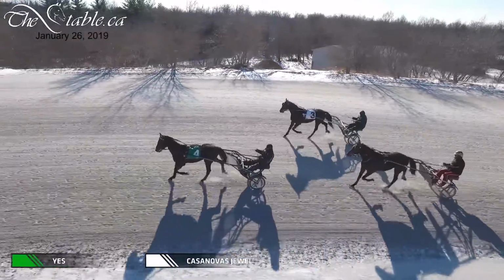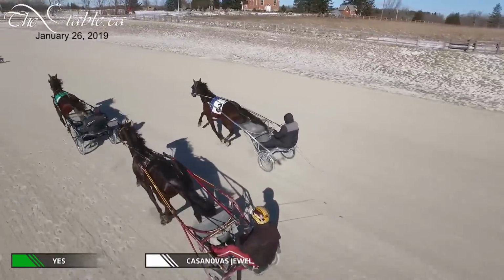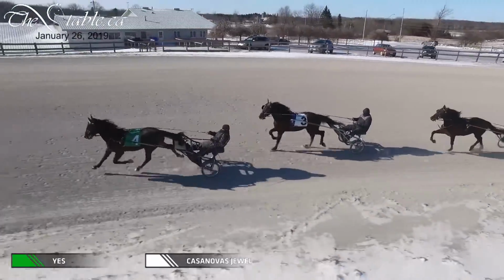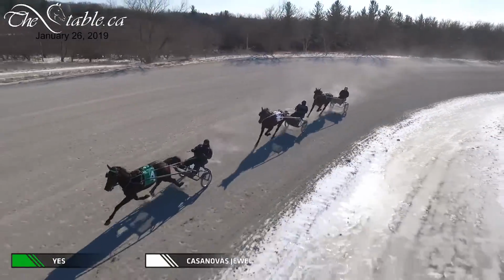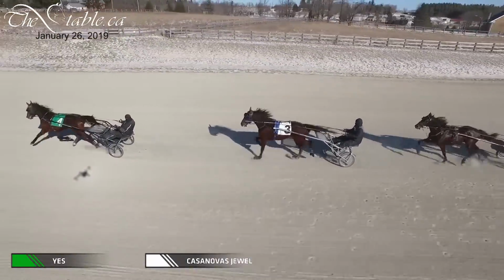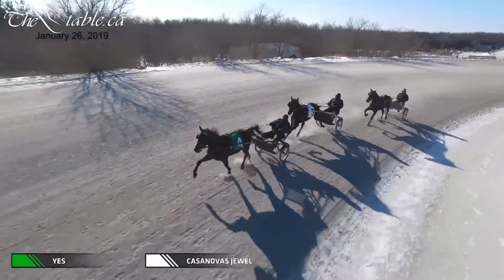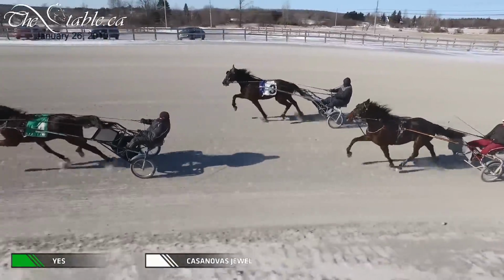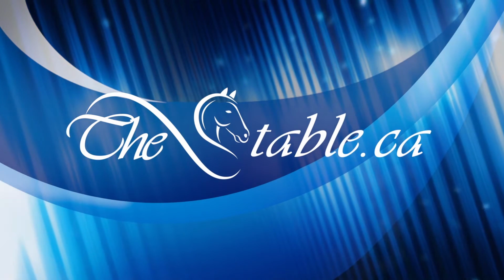YES, CASANOVAS JEWEL, - DRONE - 1/26/2019